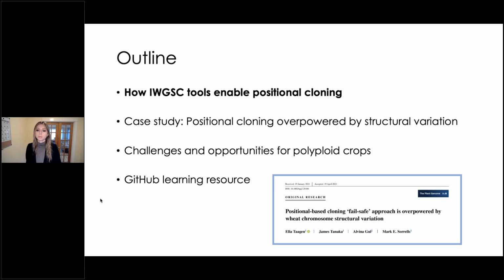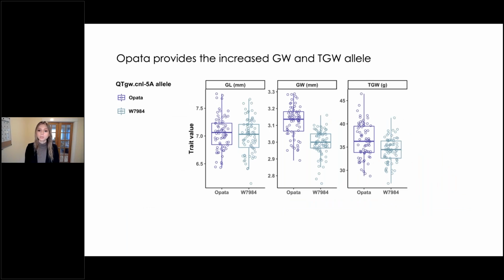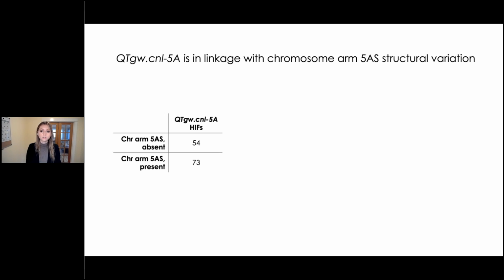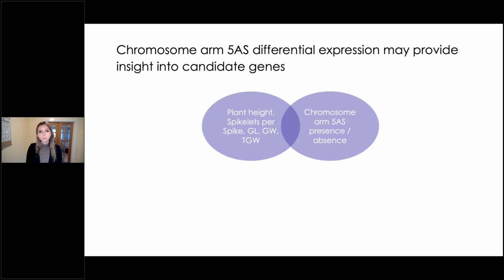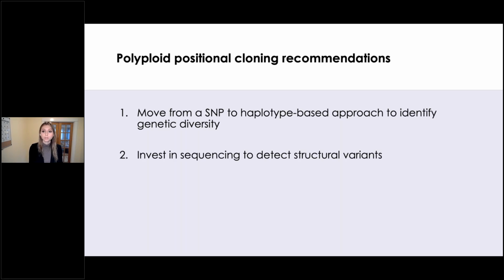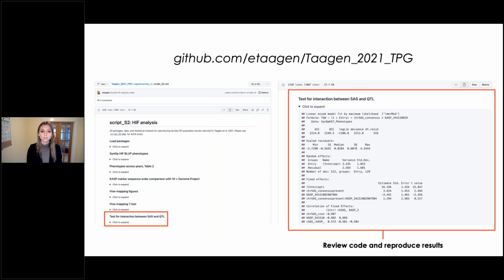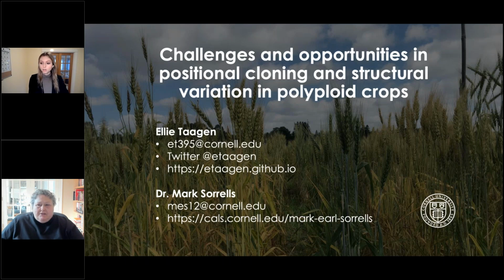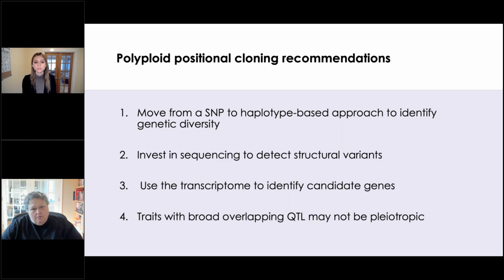Challenges and opportunities in positional cloning and structural variation in polyploid crops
Presenter: Ellie Taagen, Cornell University, USA

Outline: Genomic structural variations are common among polyploids, but SNP-based approaches to characterize genetic diversity are frequently insensitive to these variants. In this webinar we will present the results of a study we conducted to characterize a large deletion on wheat chromosome arm 5AS that had previously been misidentified as quantitative trait loci (QTL) harboring a causal gene for increased grain weight. Leveraging a fine-mapping population, genomic data, phenotypic associations, early grain development transcriptome profiles, and predicted gene function, we determined the QTL was a result of strong linkage disequilibrium with chromosome arm 5AS presence or absence.
This study highlights that chromosome structural variation linkages can overpower the considerable resources required for positional cloning and we present recommendations for more successful approaches to identifying causal variants. We also present nine candidate genes on chromosome arm 5AS that may impact yield components, laying the foundation for identifying hidden variation of homoeolog dosage-dependent and functionally redundant genes on the group five chromosome short arms.
Taken together, the discovery demonstrates the phenotypic resiliency of polyploid genomic structural variation and highlights a considerable challenge to routine positional cloning in wheat. All analysis conducted is reproducible and publicly available as a learning resource on GitHub.

References:
- Taagen, E., Tanaka, J., Gul, A., & Sorrells, M. E. (2021). Positional-based cloning ‘fail-safe’ approach is overpowered by wheat chromosome structural variation. Plant Genome. 2021;